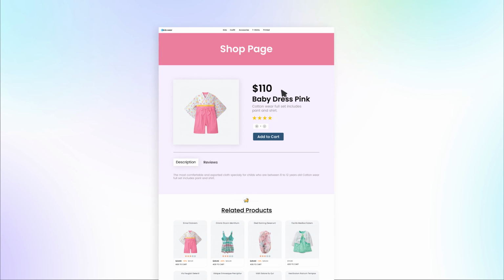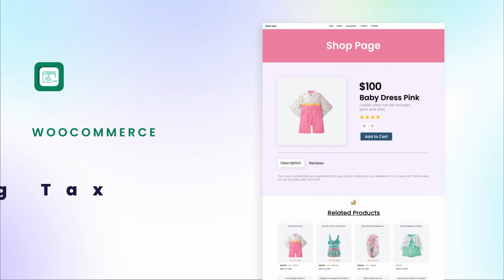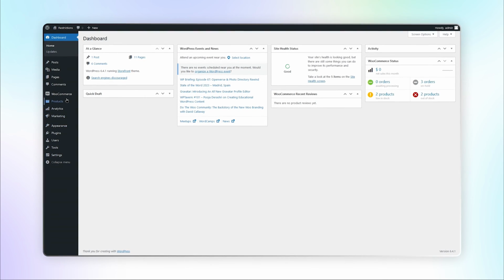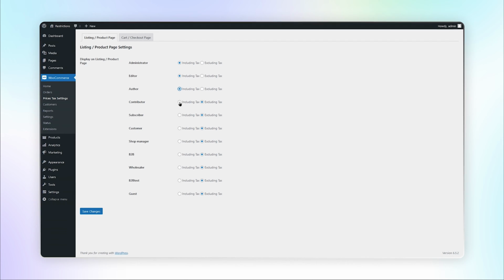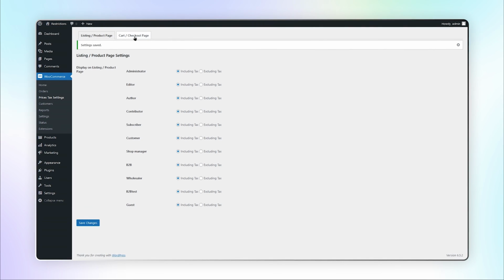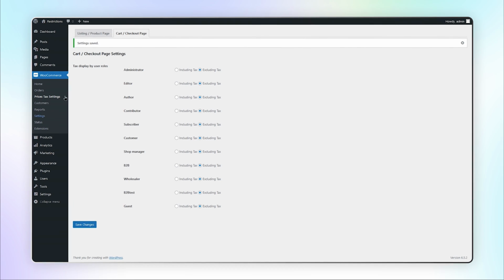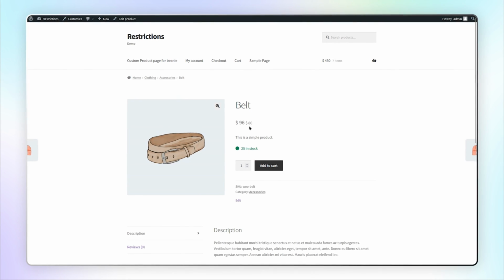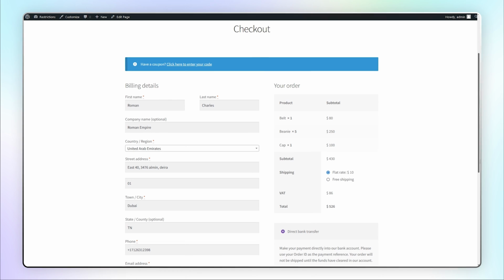Price Display Including/Excluding Tax - Koala Apps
This extension is ideal for shops with international, B2C, B2B, and wholesale customers.  Effortlessly comply with local laws and regulations that require you to show or hide taxes.  Control how you show or hide taxes on shop, product, and cart pages.